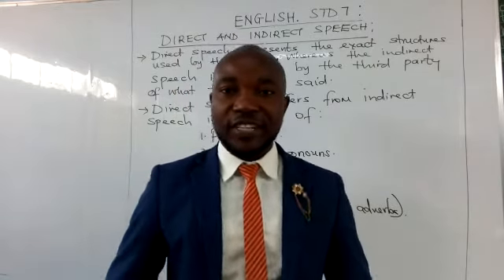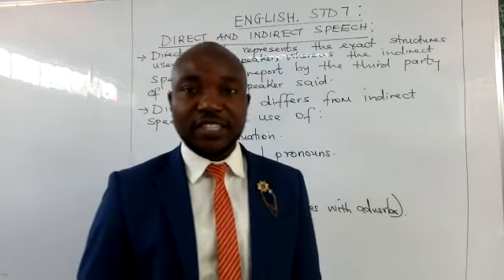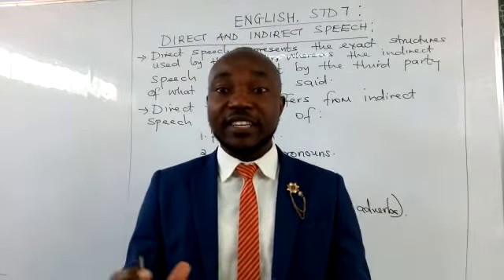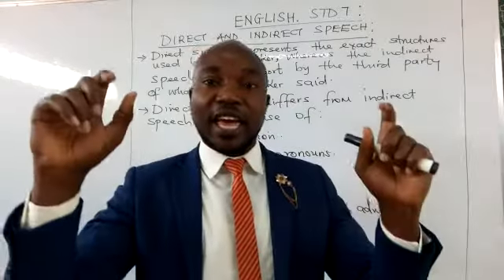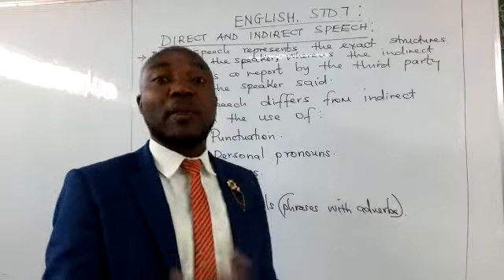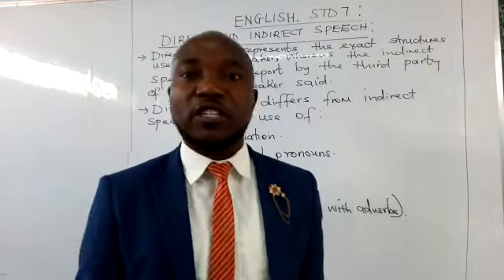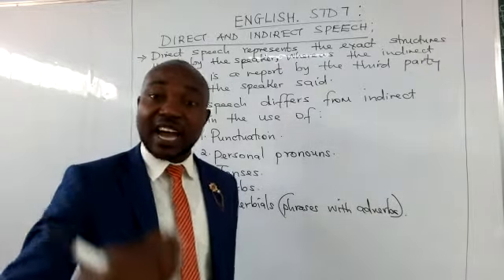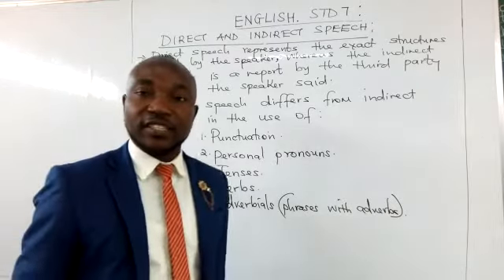ENGLISH LESSON by Mr Kelvin - Speech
Topic: Direct & Indirect Speech